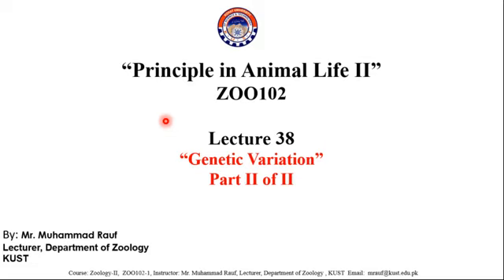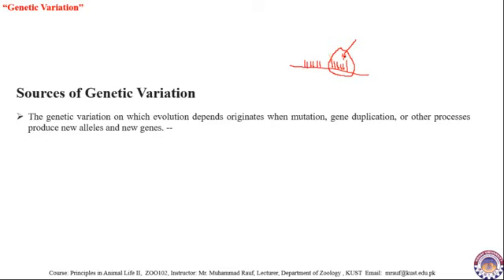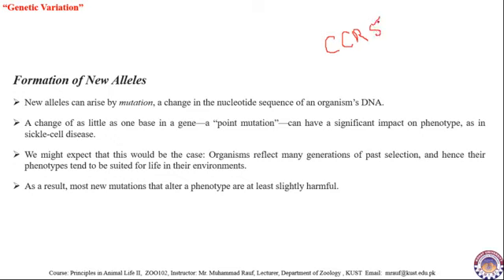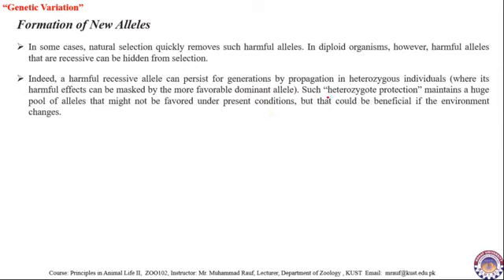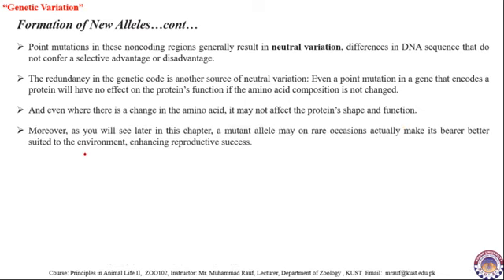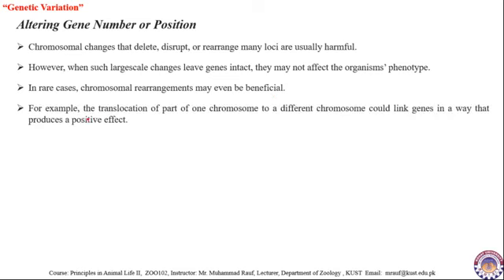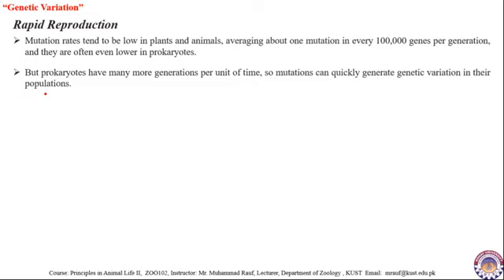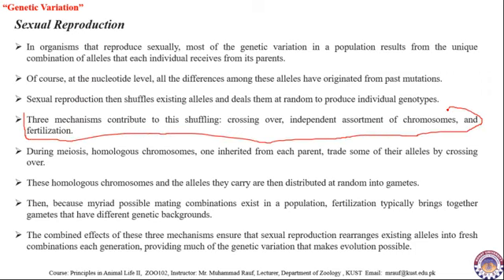Course: Principle in Animal Life- II. Lecture 38: Genetic Variation (Part I of II)